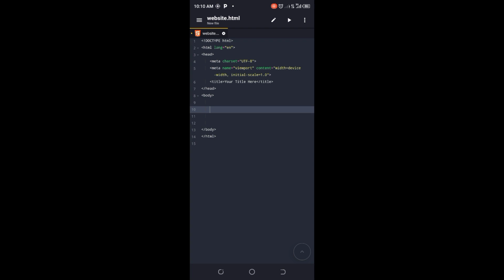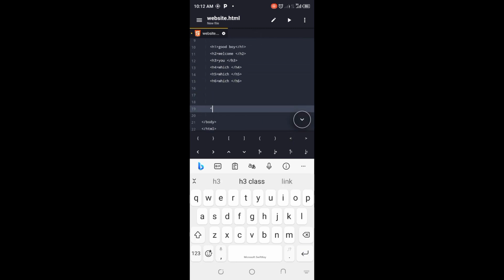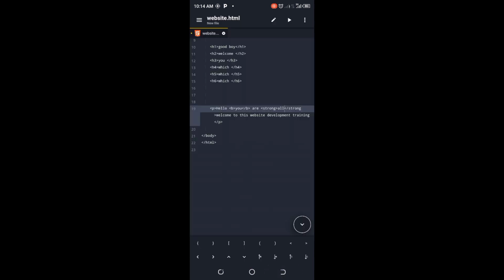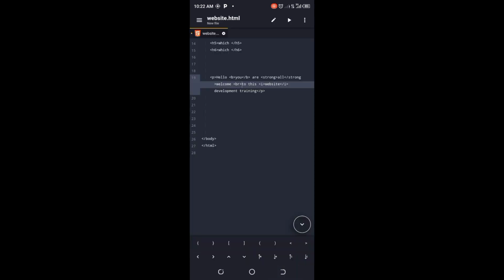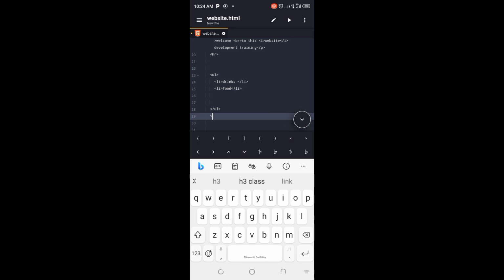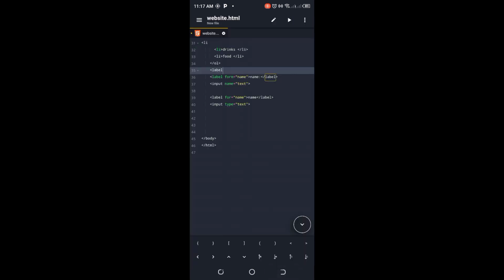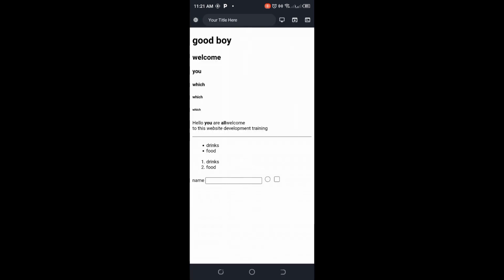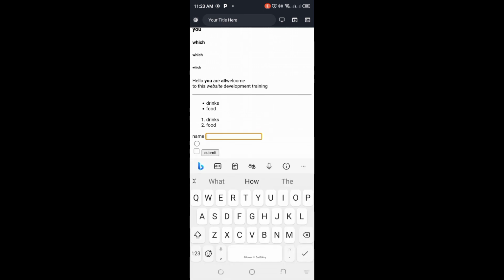learning how to use html tags part 1 - crash course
Creating a YouTube video description that aims to rank well and boost engagement involves including relevant keywords, a detailed description of the content, and various other elements that encourage interaction. Here’s a comprehensive example:

**Title: Learning How to Use HTML Tags - Part 1: Crash Course**

**Description:**

Welcome to our "HTML Tags Crash Course - Part 1"! 🌟

In this video, you’ll learn the fundamentals of HTML, starting with the essential tags every web developer needs to know. Whether you're a complete beginner or brushing up on your skills, this crash course will set you on the right path to mastering HTML.